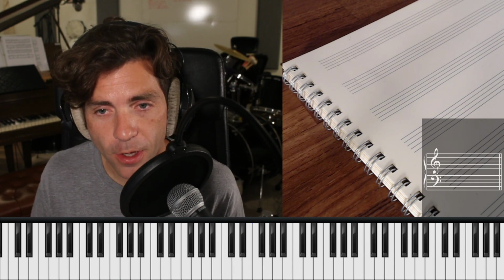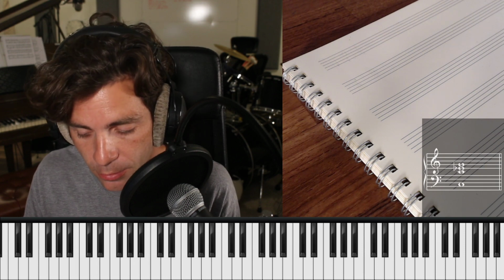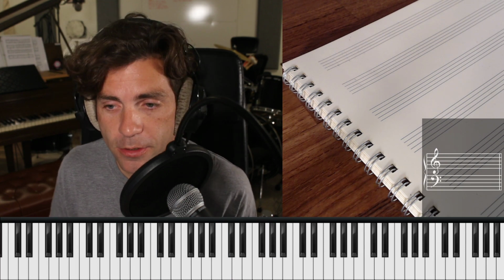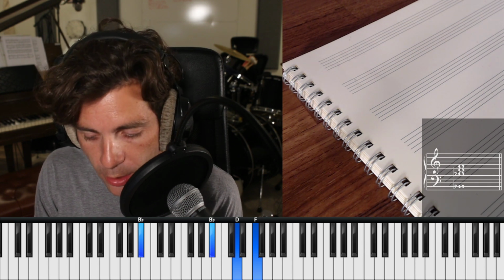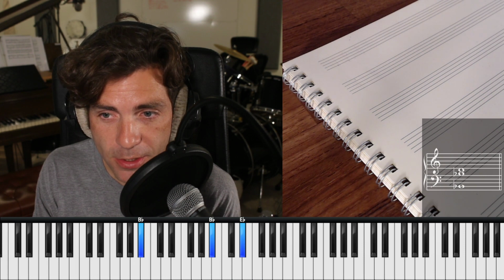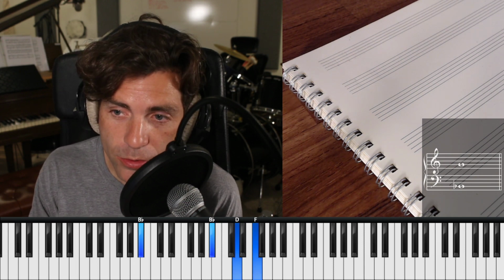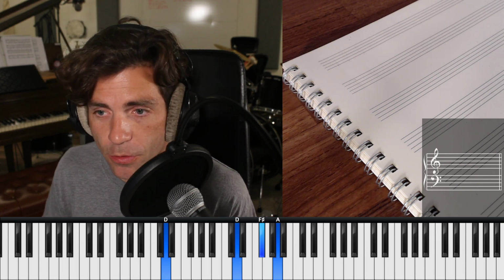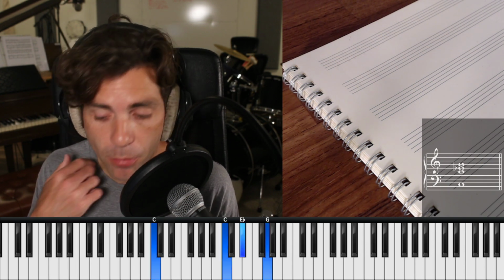Learning I-IV-I in Major and Minor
Learn to play the chord progression I-IV-I or 1-4-1. We take it through all keys major and minor. In the next video, we compose a short progression using 1-4-1 and 1-5-1.